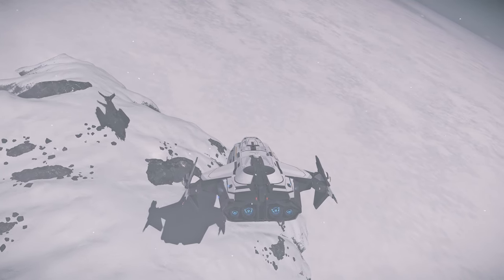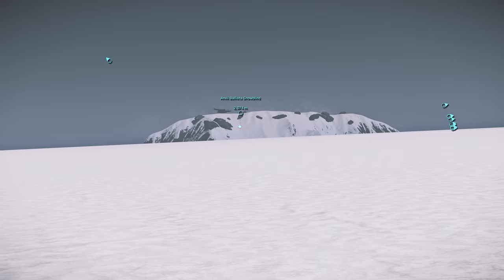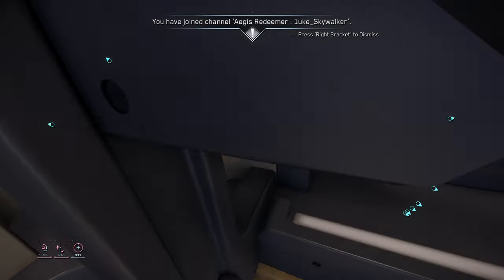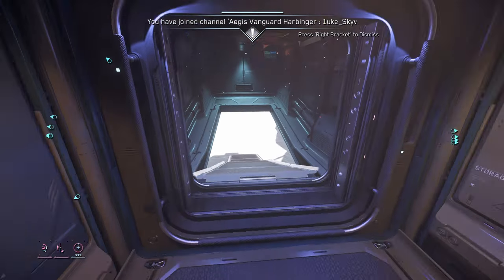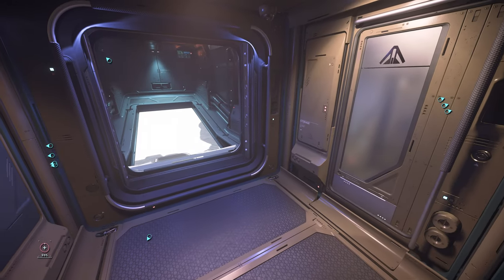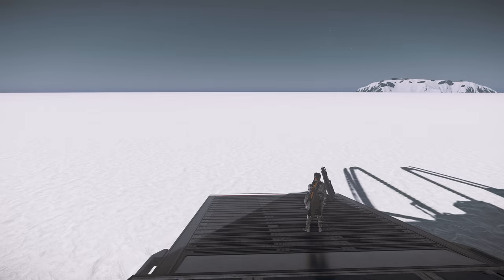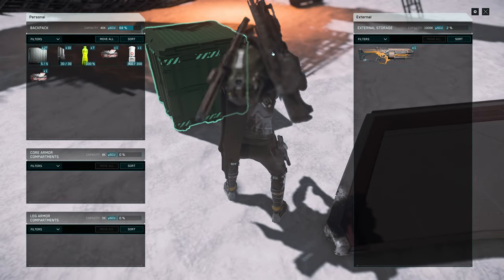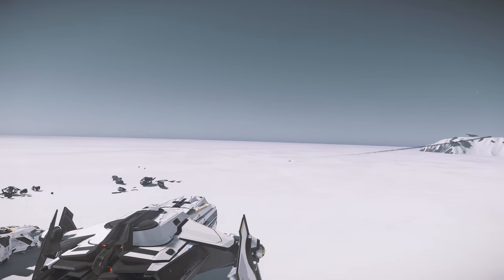Ultimate Weapon Rack Guides | Part.2 -- All Aegis & Anvil Ships | Star Citizen Guides 4K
This part 2 will show you all the weapons racks for all the Aegis and Anvil ships and in the end there will also be a fun test.
Video filmed in 3.19.1 Live. 8526421 | 4k
00:00 Introduction
00:40 Ships do and do not contain weapon racks
02:22 Thoughts on a pirate attack
03:34 Gladius
05:01 Redeemer
05:55 Retaliator
06:38 Saber/Saber Comet
07:36 Vanguard Harbinger
08:41 Vanguard Hoplite
09:37 Terrapin
11:30 Valkyrie
12:46 Carrack
14:20 A little science explosion test
17:26 Summary